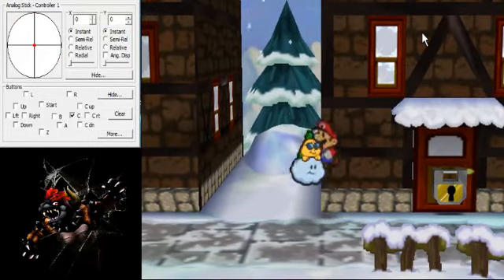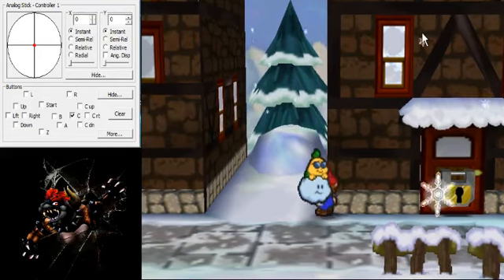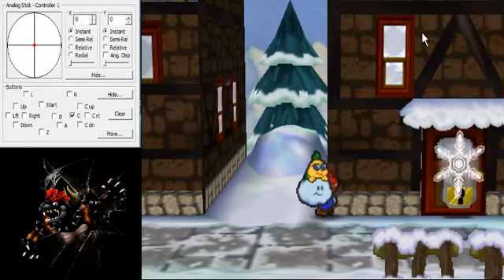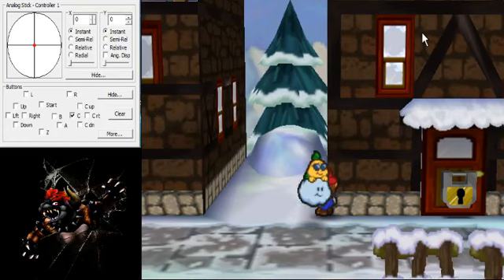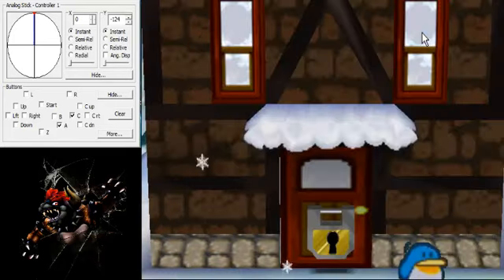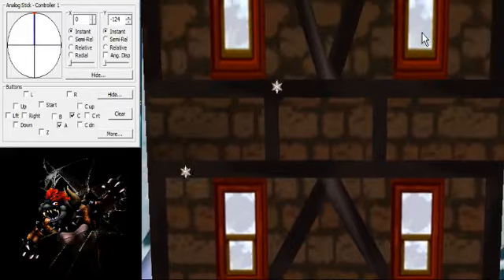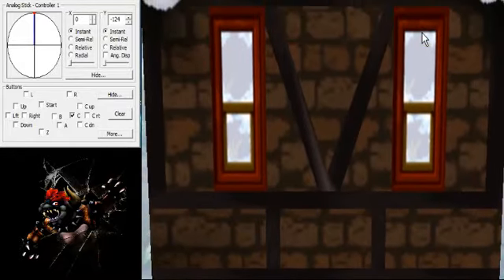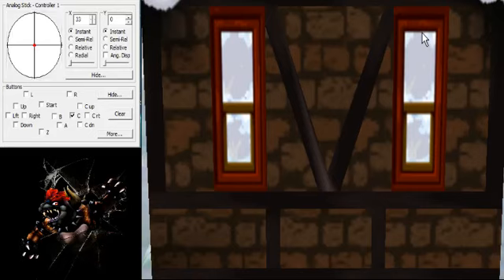Paper Mario Early Mystery Solve Chap 7